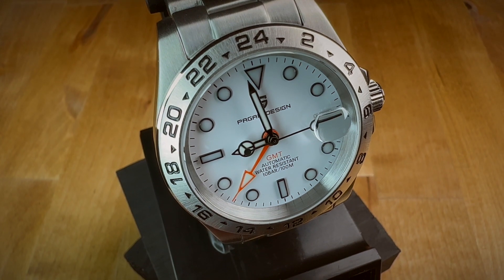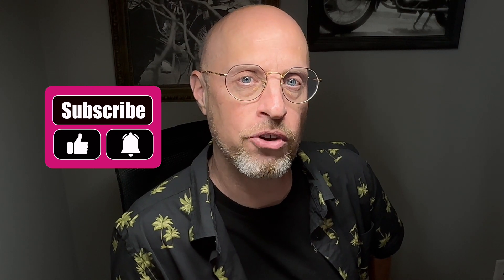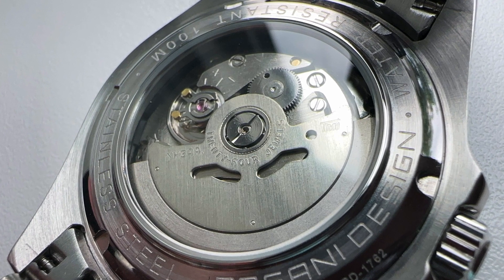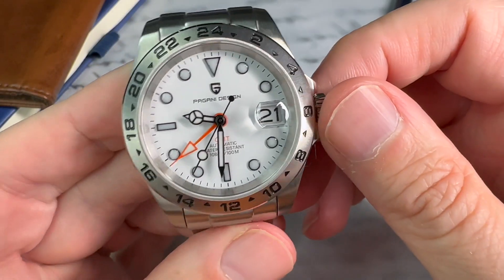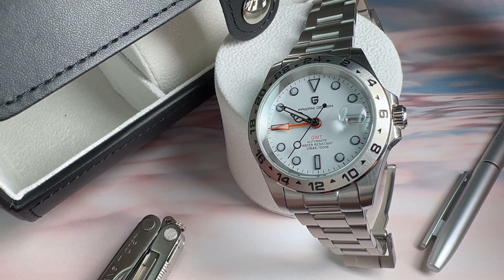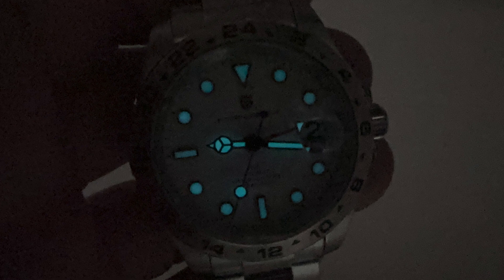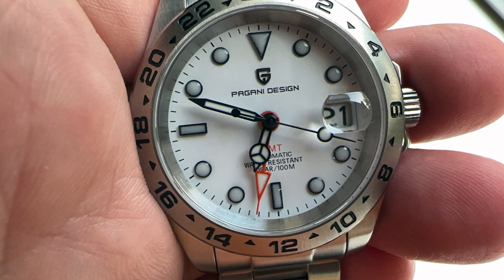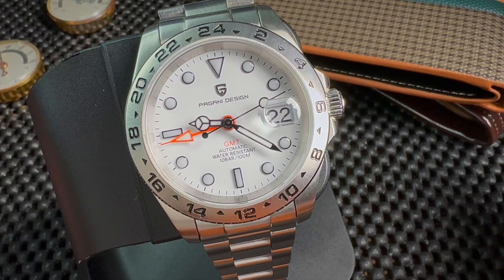Pagani Design PD1762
Pagani Design homage watch to the Rolex Explorer II 2, has been upgraded to the GMT Seiko NH34 movement and also made 40mm. Does this make it the best affordable watch under $200? This GMT watch review PD1762 looks at this Ali Express men's watch – the pros and cons.

You can purchase this watch at the Pagani Design Flagship Store on AliExpress